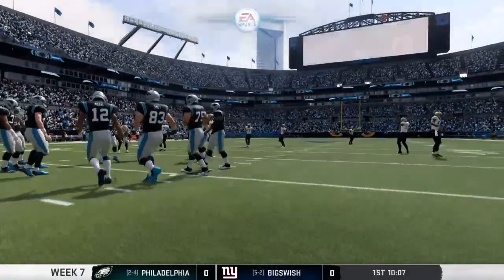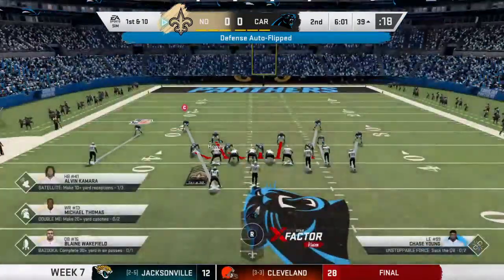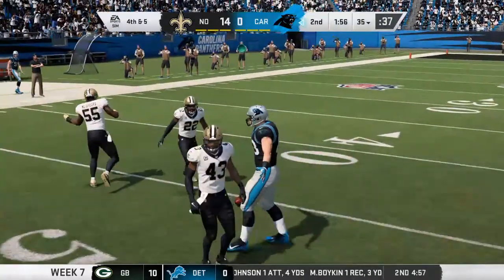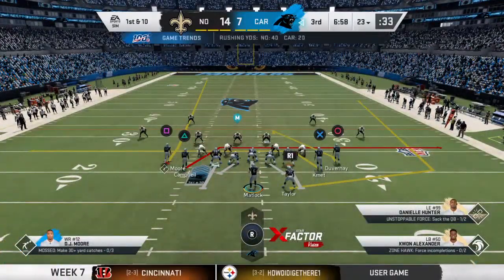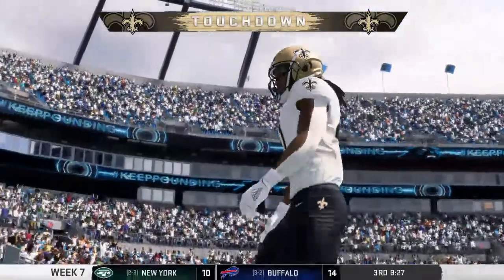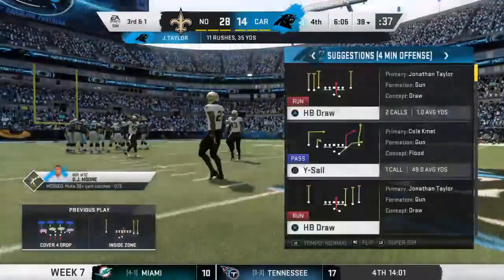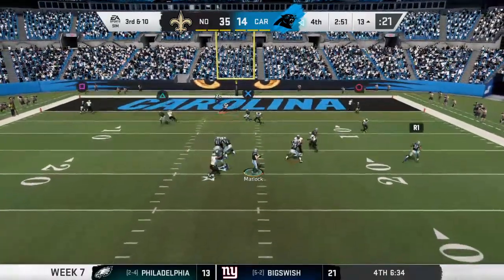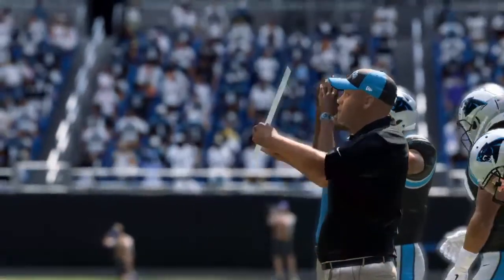Season 6 week 7